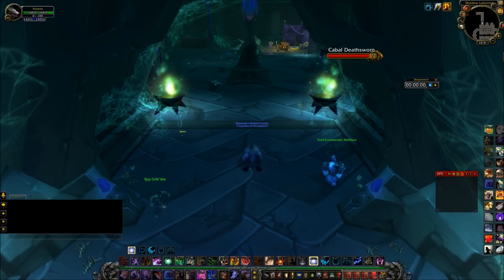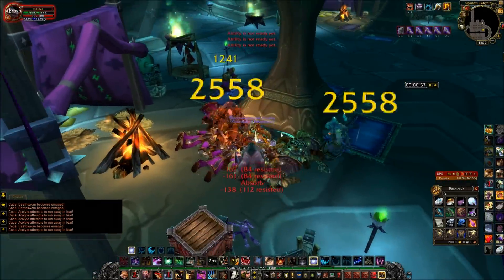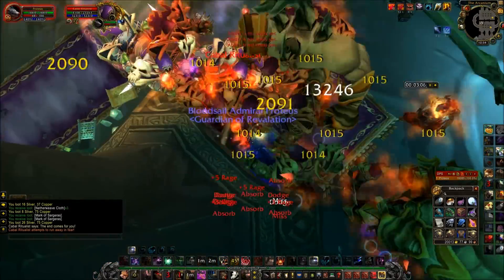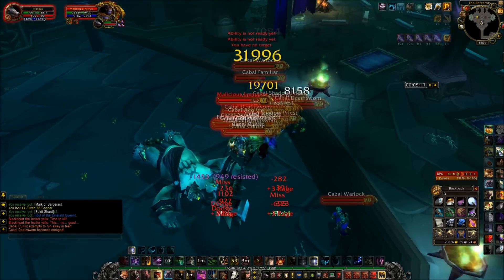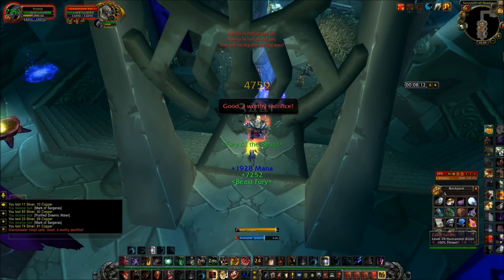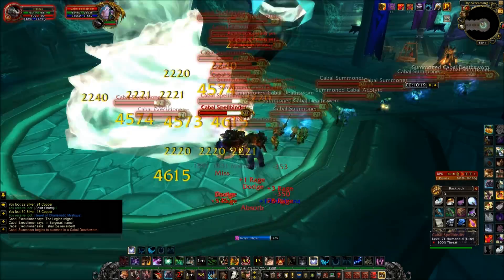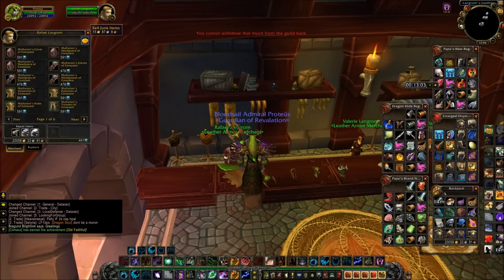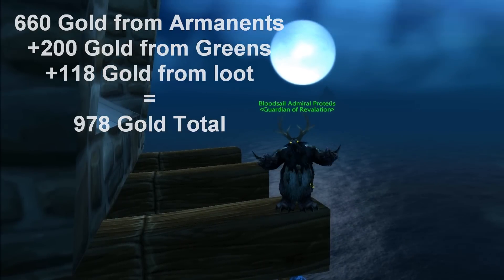978 Gold in 12 Minutes | Heroic Shadow Labyrinths | World of Warcraft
Whats up guys! Proteus here bringing you another really quick guide to make quite a bit of gold in a very short time!
WARNING! THIS GOLD MAKING METHOD MAY VARY FROM SERVER TO SERVER!
Like to stay in touch when I'm not uploading!
I will be doing more contests when I have more viewers! So if you want to have more contests, share the channel with your friends!!